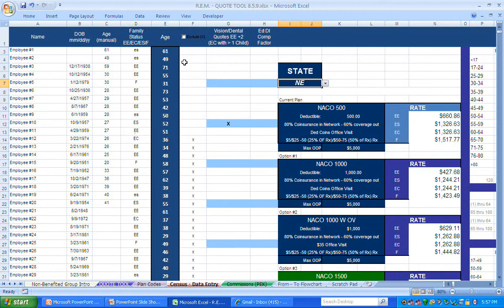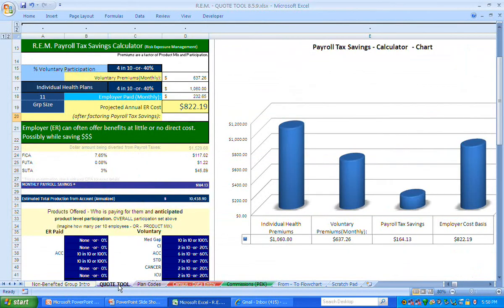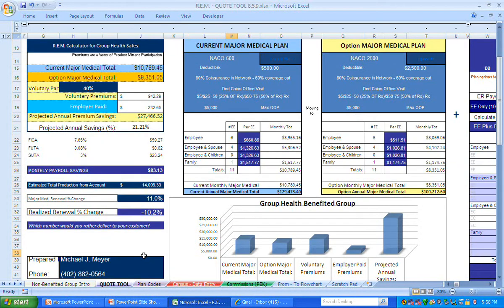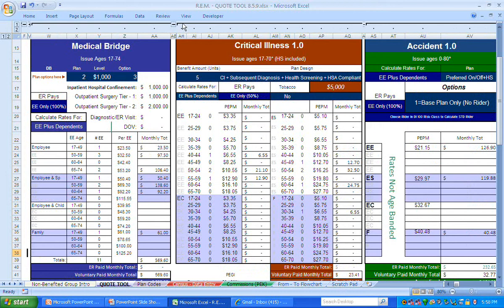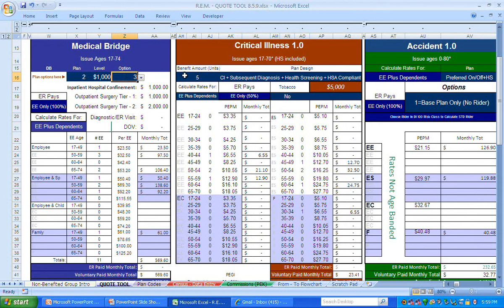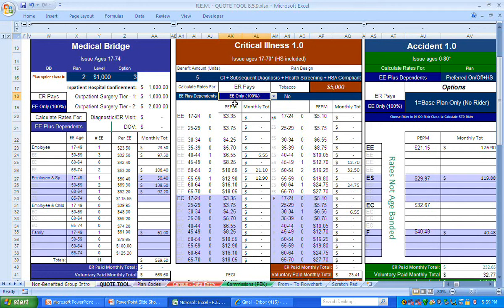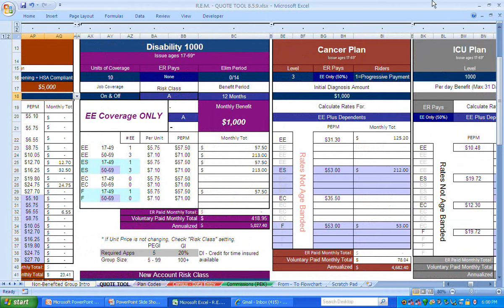R.E.M. Quote tool - Printing a Proposal - Tutorial Video.avi